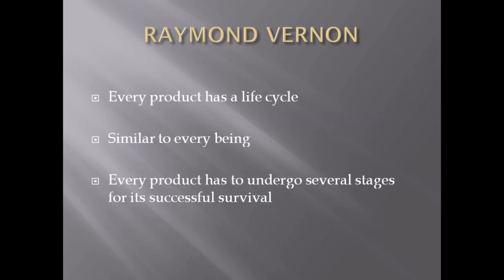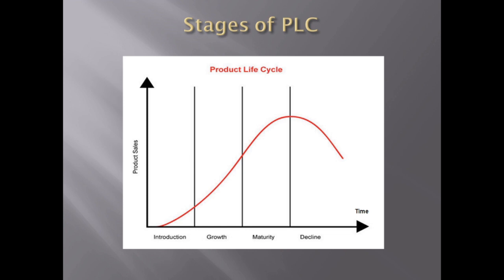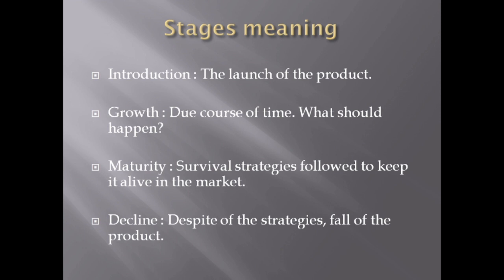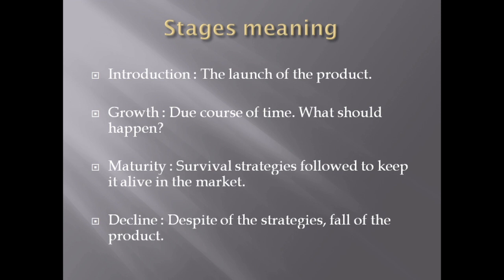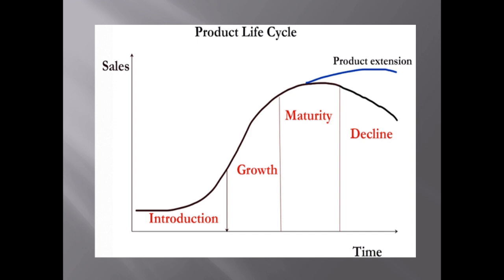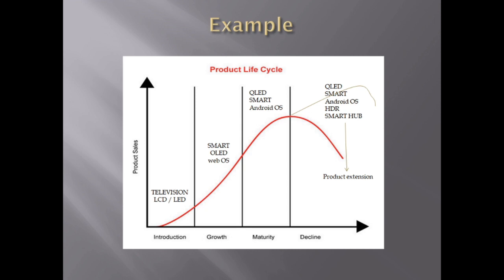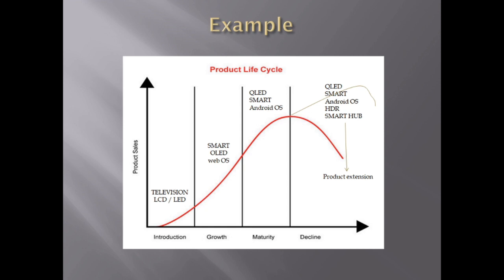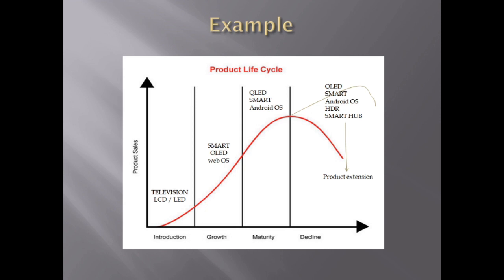PLC - PRODUCT LIFE CYCLE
In this video the most important concept of marketing and which is highly relevant, vital in making any marketing decisions. PLC acronym for the Product Life Cycle is explained in a simple way. It consists of four stages namely Introduction, Growth, Maturity, and Decline. A graph is drawn having Time on X-axis and Sales on Y-axis.

Watch the video fully for a better understanding.
LSS

RAVI MSU